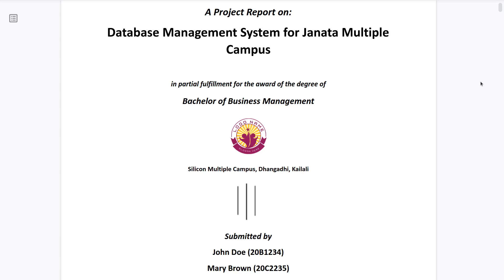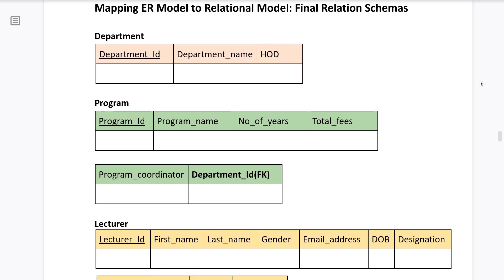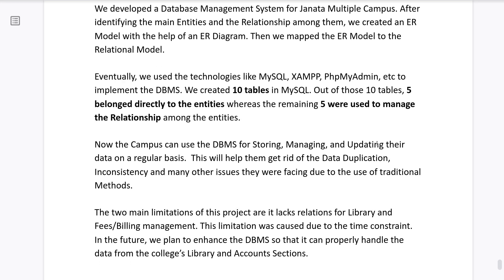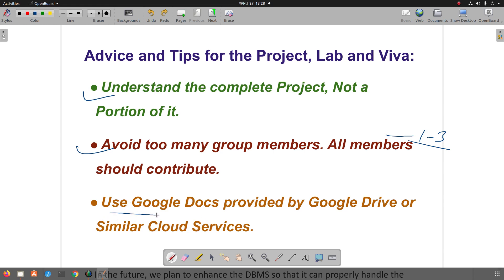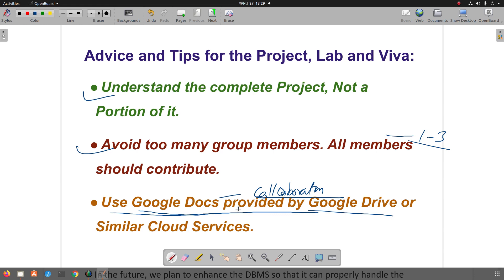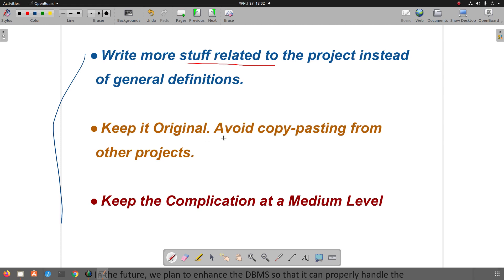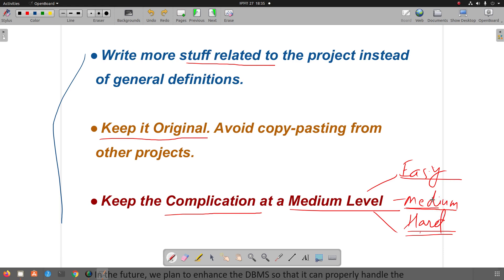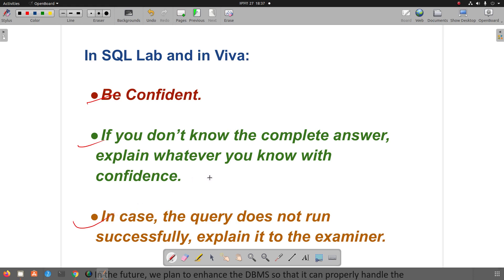Final Project Report and Advice and Tips | DBMS Project Report with Sample Project | Closing Video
The Sample Project Report shown in the video is available here.